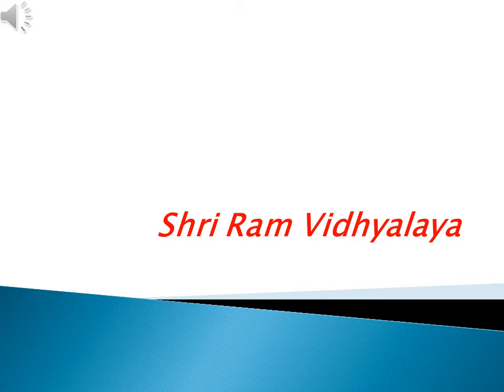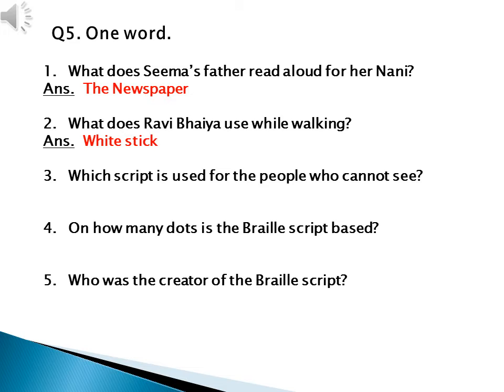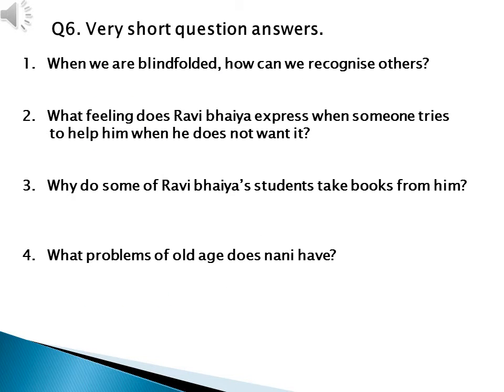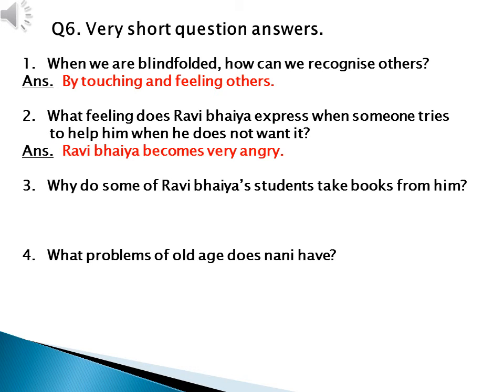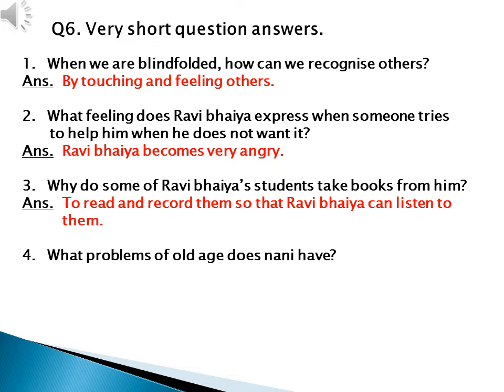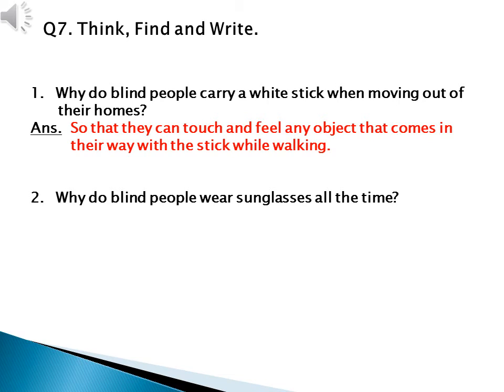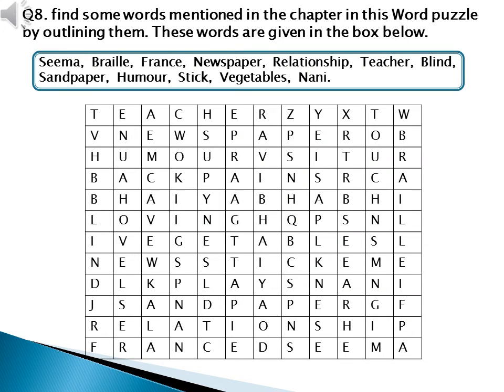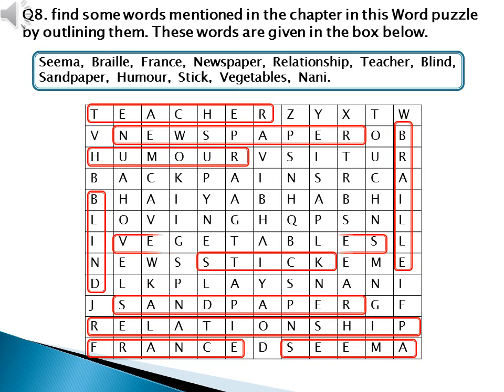Std 3 Ch 13 Sharing Our Feelings (Ex Q5 to Q8)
Prepared by - Mrs. Payal Godhe.